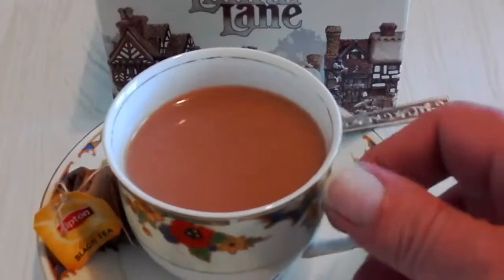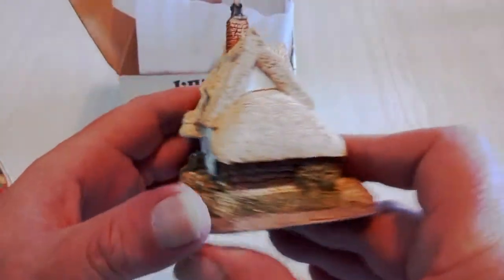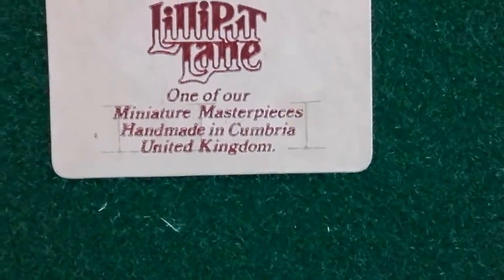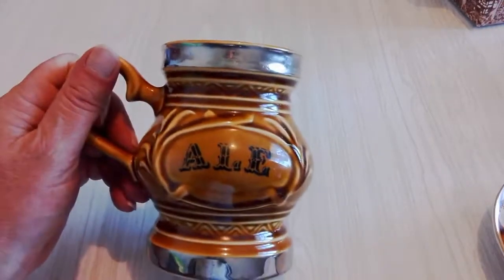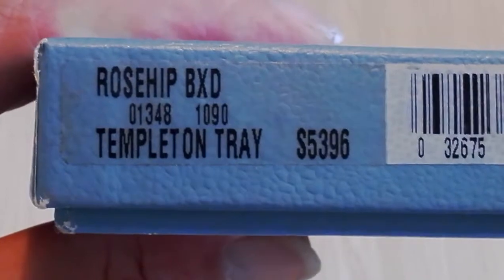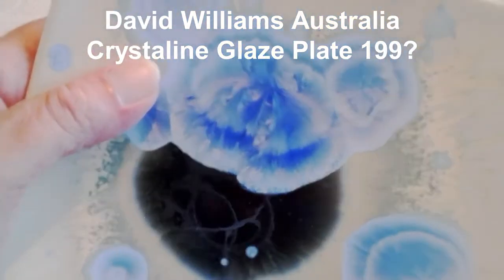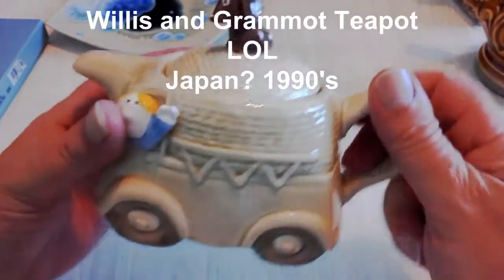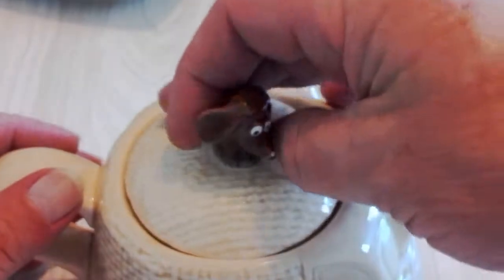Granny's Next Batch 9. Lilliput Lane, Wedgwood, David Williams, Wade and Willis and Grammot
The answers to Granny reveals.